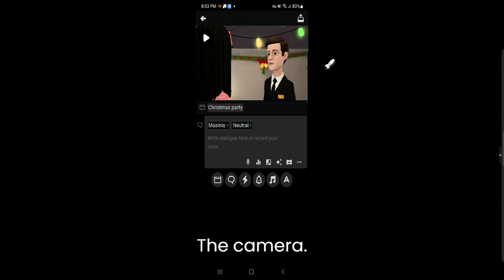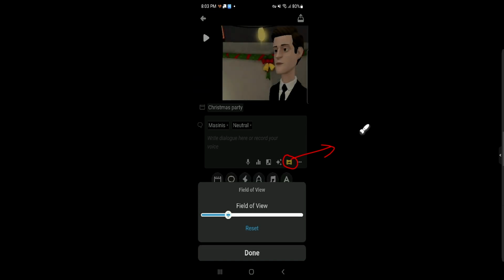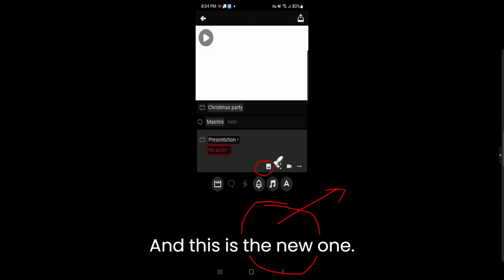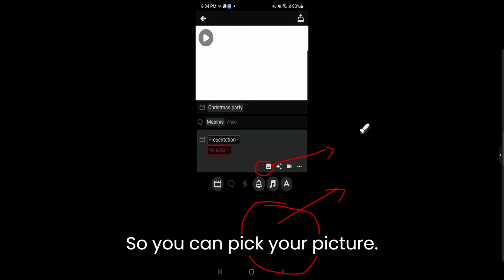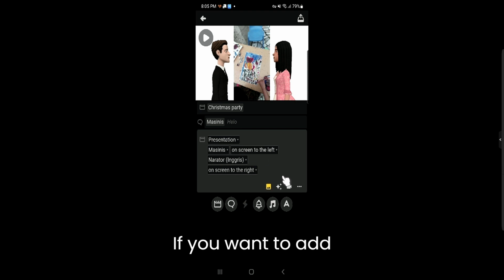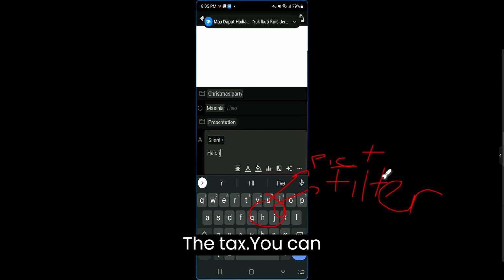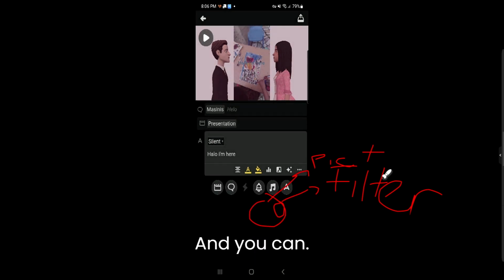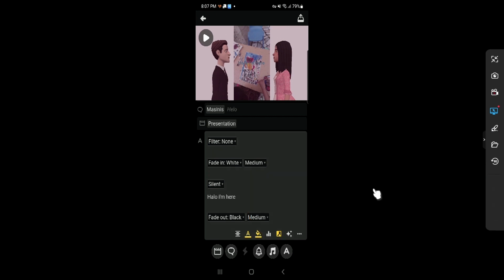The New Features on Plotagon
If you want to make a great animation but don't have a skill to create a animation, don't worry, Plotagon is one of the best solution for this problem.